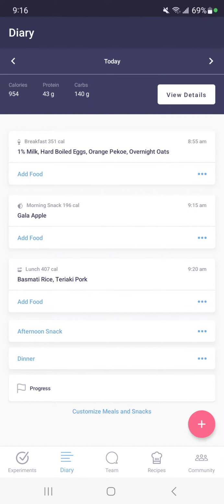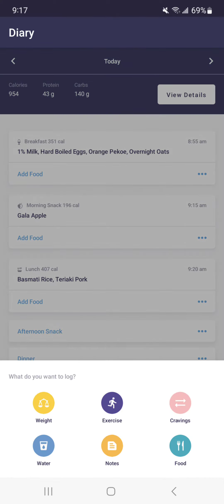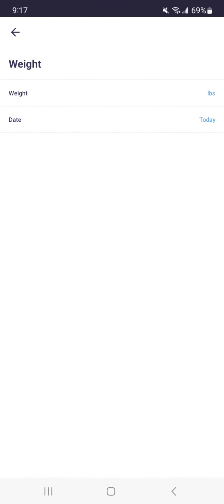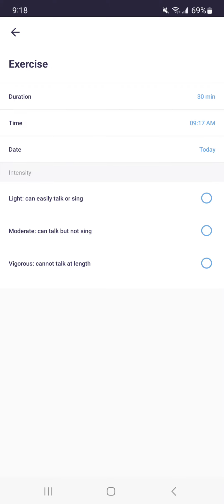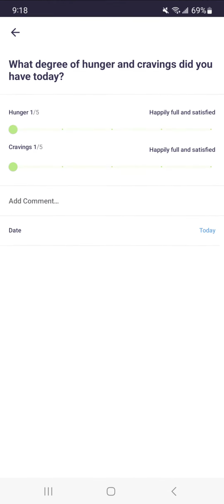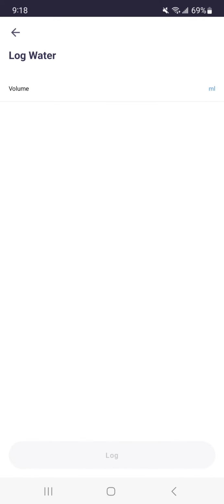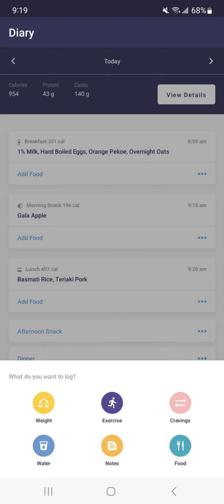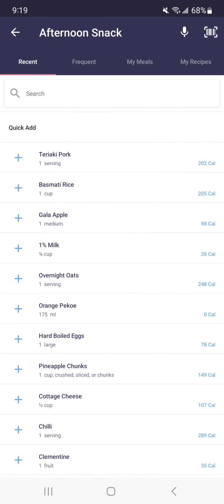Collecting data using the + menu